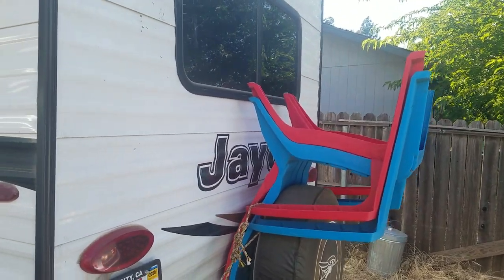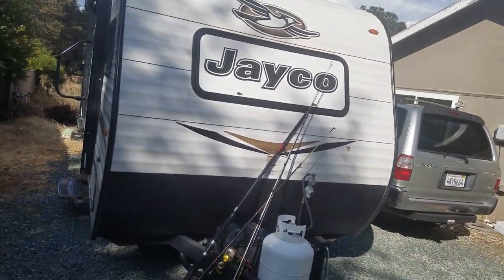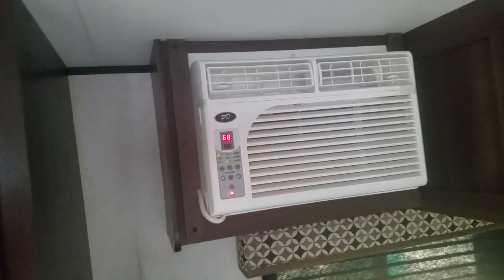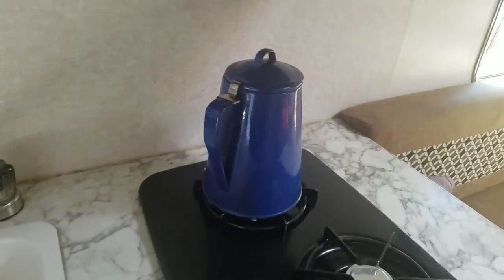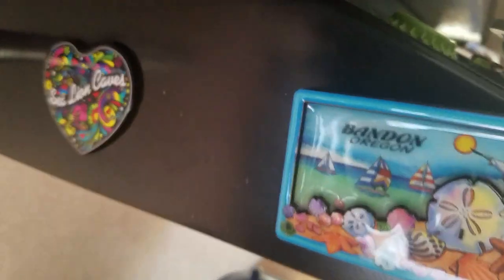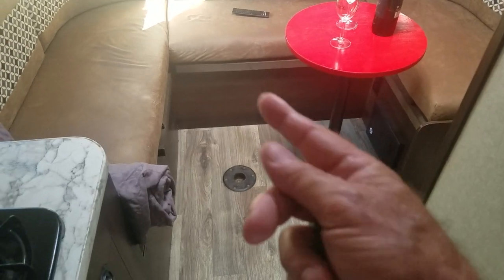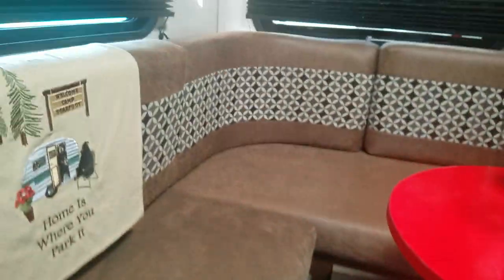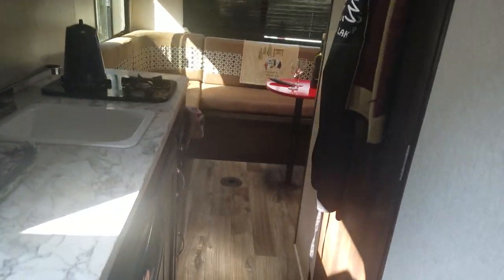🌟💥💥 One Year Review of our Jayco 175RD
Started RVing one year ago, taken 14 trips, longest to Pike Place Seattle via the Oregon Coast, going to Lake Tahoe, Zephyr Cove NV next week, came out to place my mod of a table, decided to celebrate the 175RD. Cheers folks!!